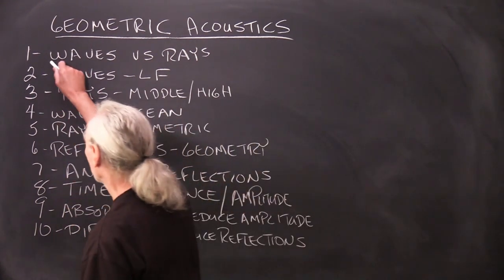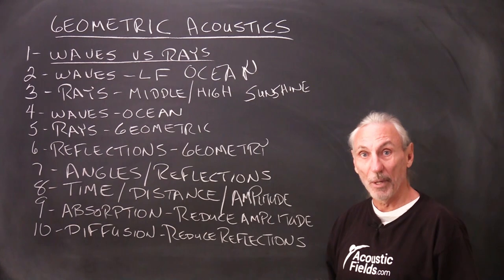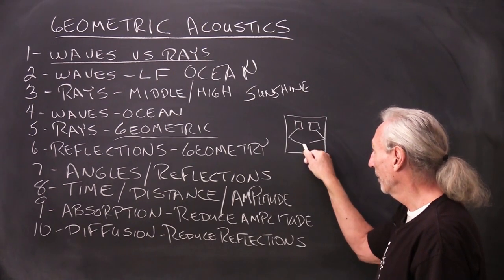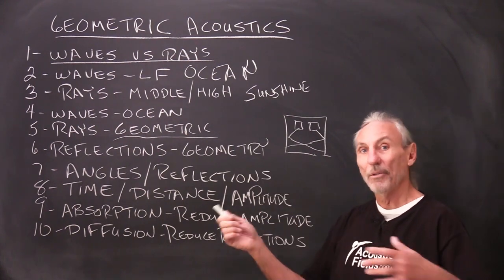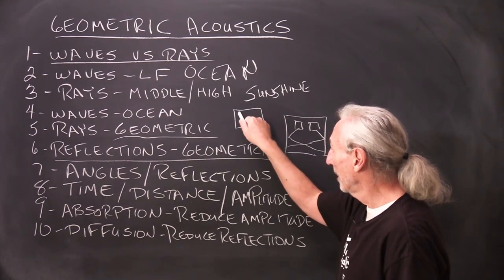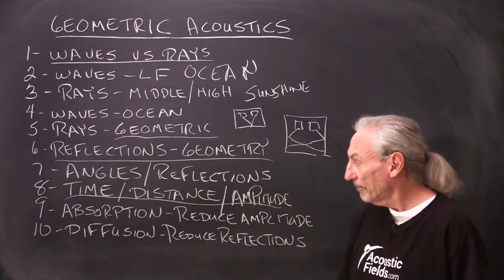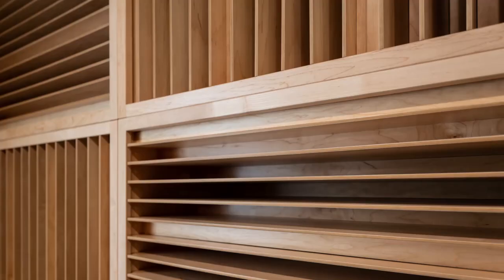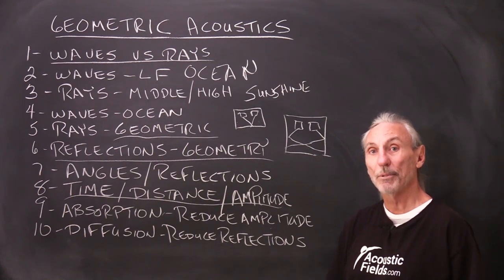Geometric Acoustics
- - In this video we're talking about geometric acoustics. Watch the video to find out more!